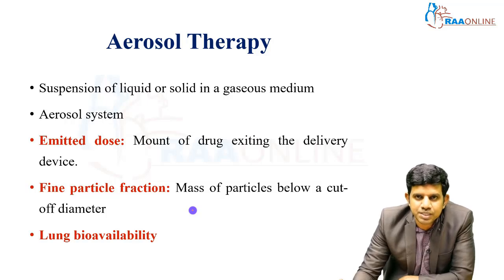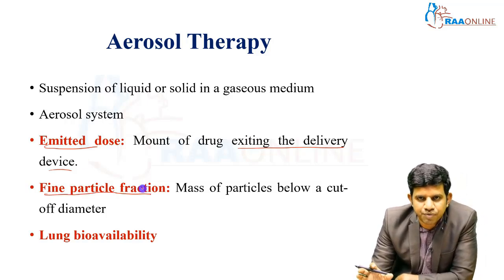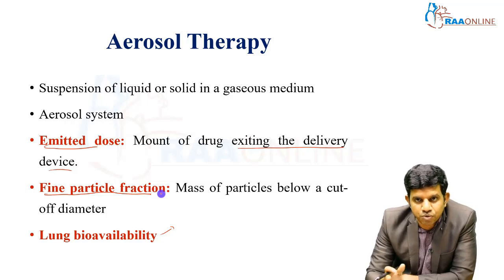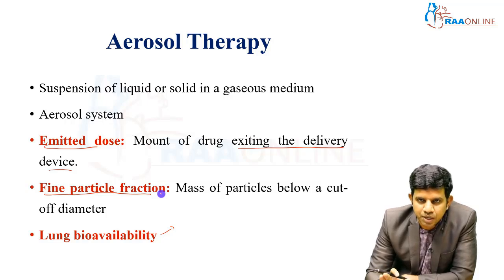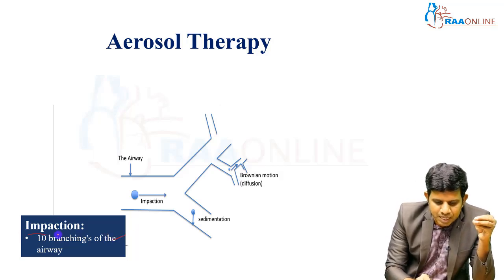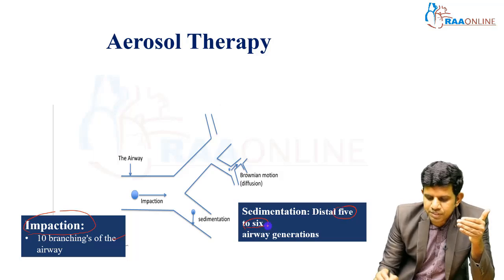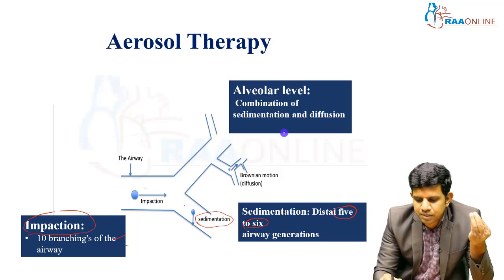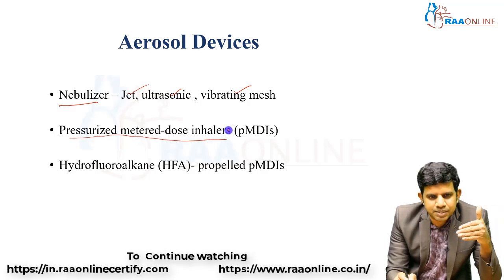Anesthesia & Critical Care Medicine | Aerosol therapy during mechanical ventilation | Raaonline